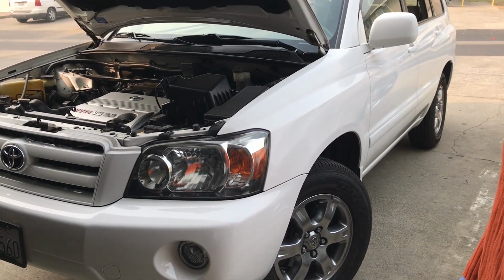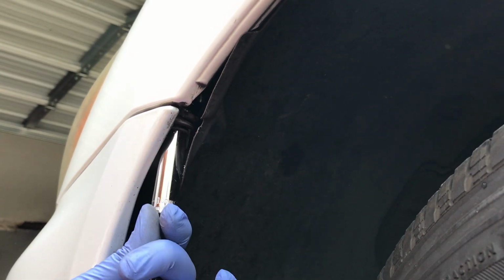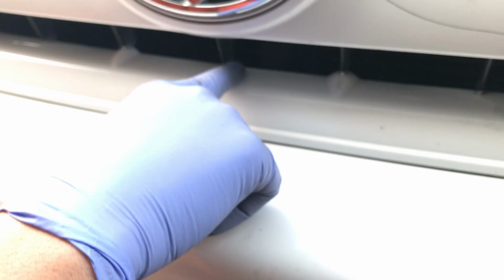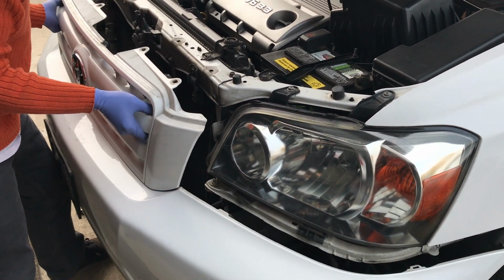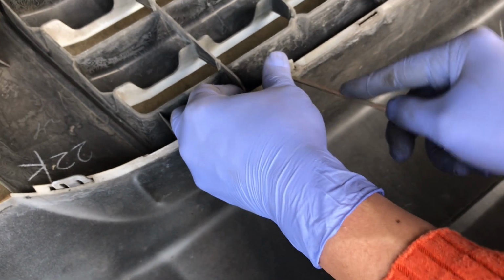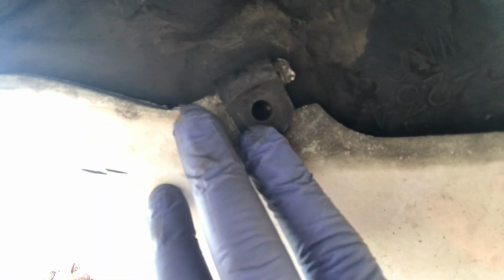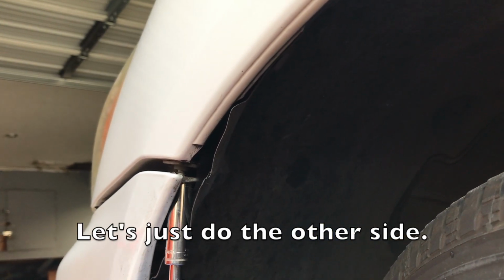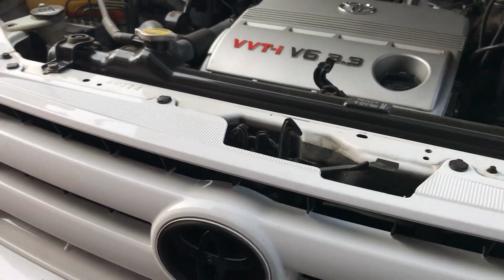01-07 Toyota Highlander Front Bumper Cover and Grill Installation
In this video, I will show you how to replace the front bumper cover on the first generation (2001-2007) Toyota Highlander.

- oemeangg